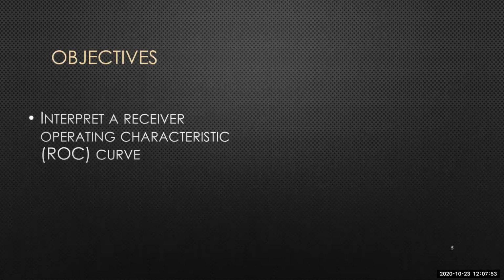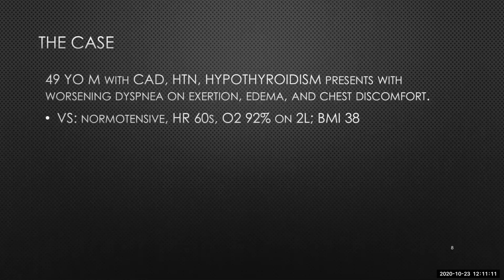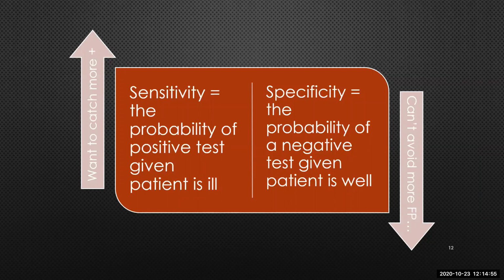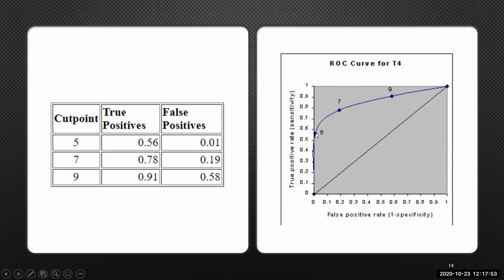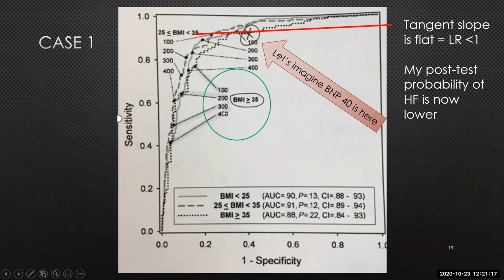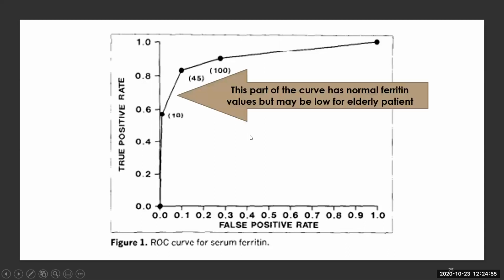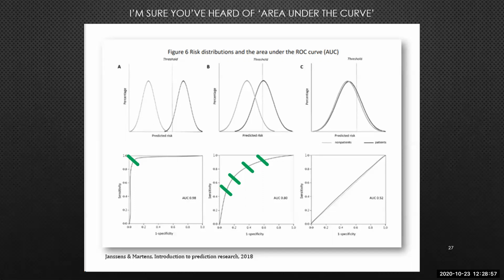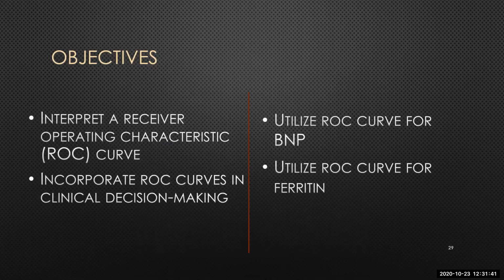Zoom at Noon ROC Curves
Noon Conference via Zoom at the University of Colorado by Internal Medicine Chief Resident Dr. Sneha Shah, MD.
All content is original or otherwise cited.

Credit to both Dr. Amiran Baduashvili who is faculty with the University of Colorado Department of Medicine and Dr. Thomas Tape at University of Nebraska Medical Center -- from whose work this talk was derived.

Feel free to use content and style to inspire your own talks but please refrain from copying and/or using screen-shots of any materials presented here.